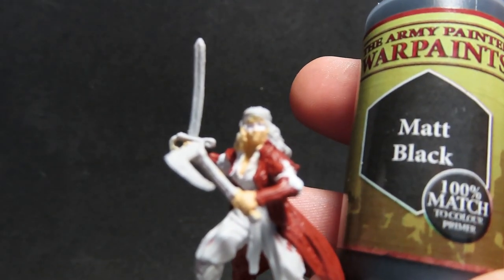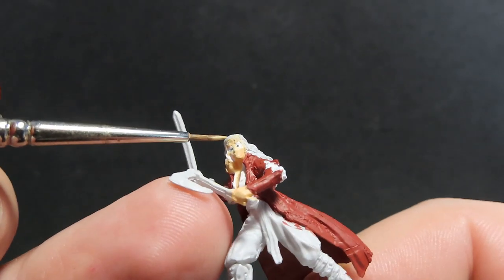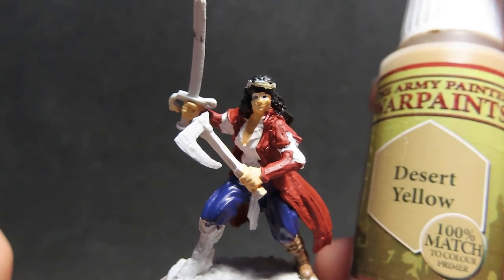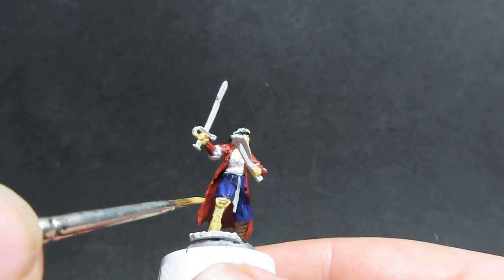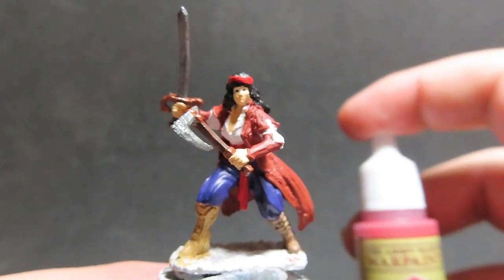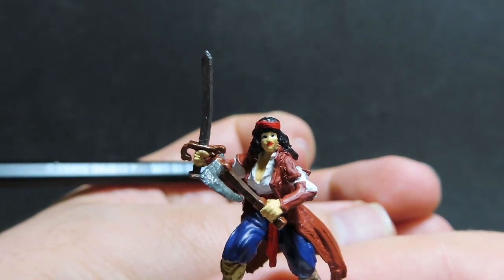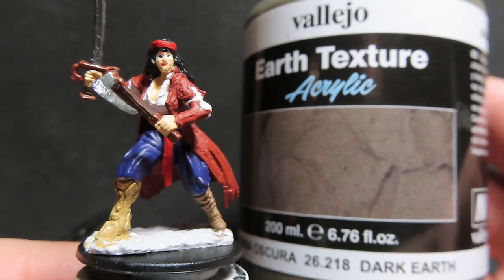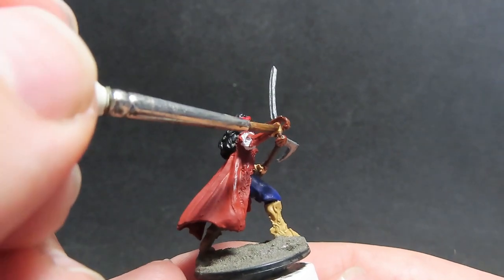How To Paint| Esmeralda dungeons and dragons [wizkids]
today we are painting up Esmeralda from the dungeons and dragons wizkids range.
paints used: Vallejo: cavalry brown
                                     royal purple
                                     hammered copper
                                     gun metal
                                     dark earth [texture]
            army painter: elven flesh
                                     dragon red
                                     oak brown
                                     leather brown
                                     desert yellow
                                     matt black
                                     matt white
                                     flesh wash [wash]
                       citadel: nuln oil [wash]
                                     agrax earthshade [wash]